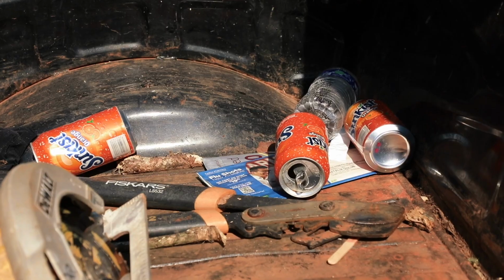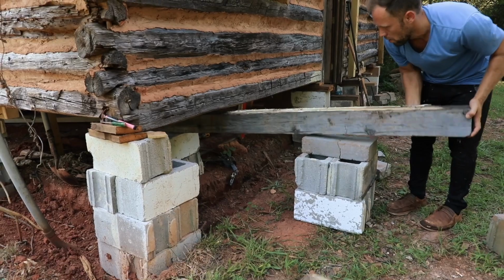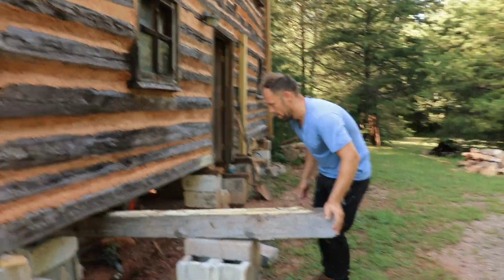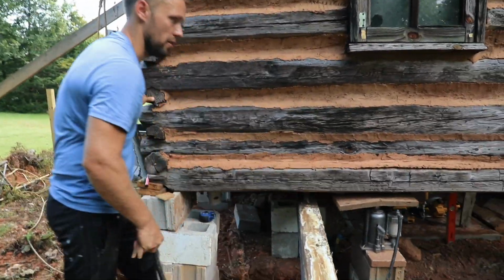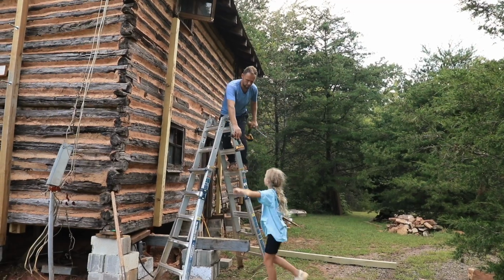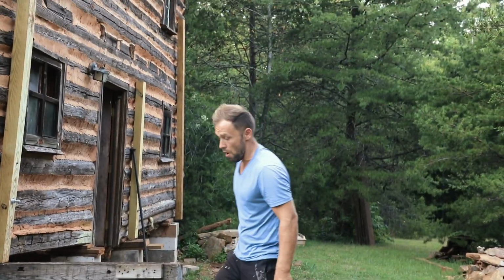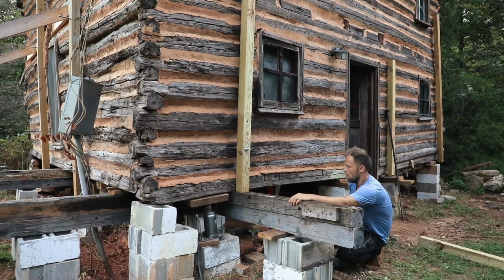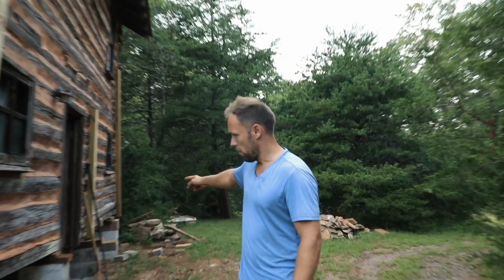Setting An Abandoned Cabin on Temporary Bridge- Prep work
Welcome back to The Zaytsevs Show! In today's episode, we'll be placing this cabin onto temporary bridge logs. Join us as we embark on this exhilarating journey, engaging in a daring endeavor that carries an element of risk. Sit back, relax, and immerse yourself in the video. 😁